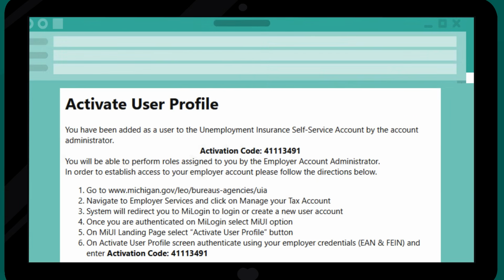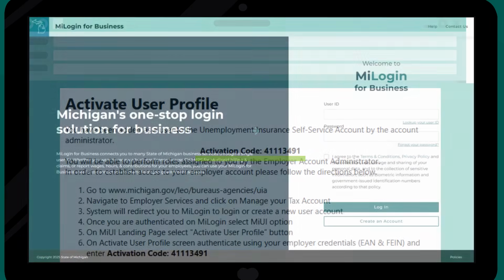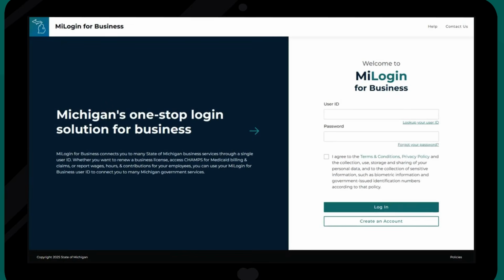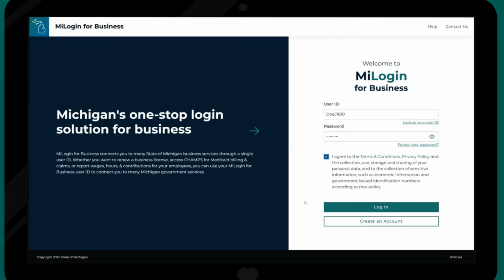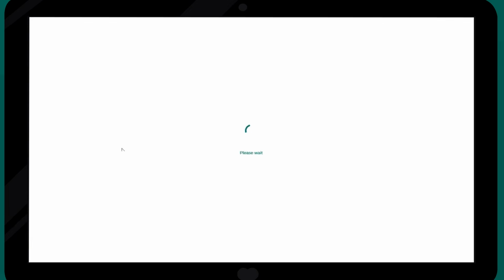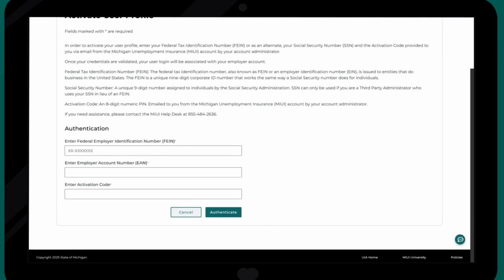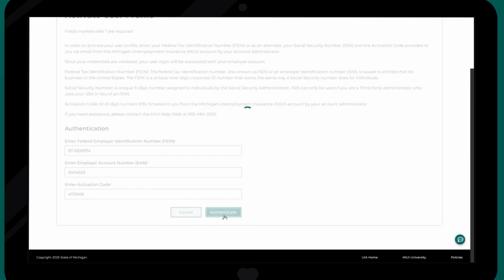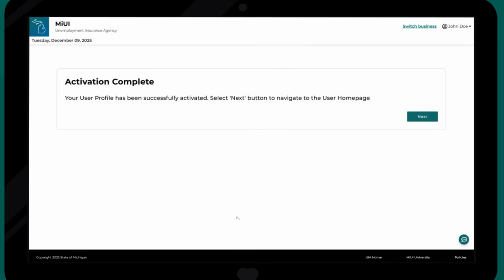For Employers: Activate an Employer User